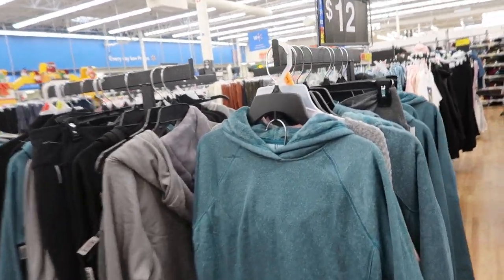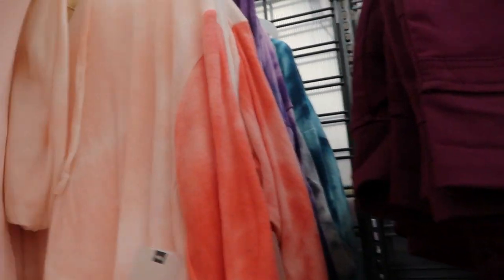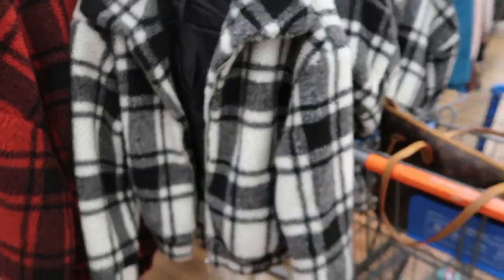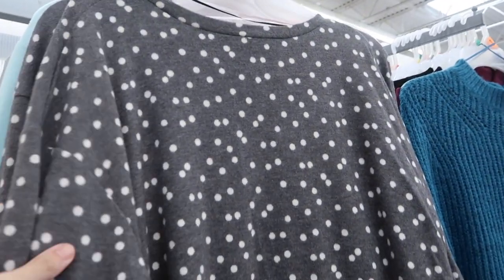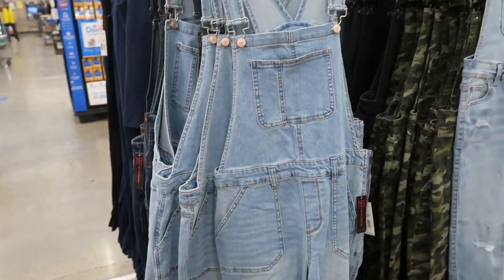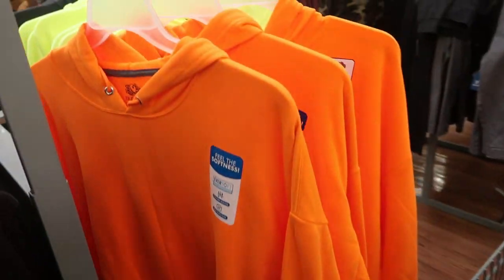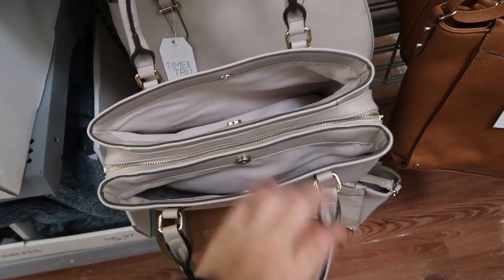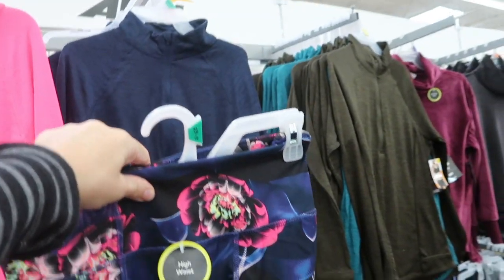WALMART SHOP WITH ME 2020 | NEW WALMART CLOTHING FINDS | AFFORDABLE WINTER FASHION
Hi Ladies hope you enjoy this WALMART SHOP WITH ME 2020. A lot of the items are so  NEW that they are not on the website yet but I will update you guys in my community tab once I start seeing things pop up. If you like WINTER WALMART CLOTHING FINDS make sure you like this video and I will keep sharing AFFORDABLE WINTER FASHION.
Athletic Works Women's Athleisure Hoodie and Leggings Set
Time and Tru Women's Long Sleeve Waffle Tunic
Time and Tru Women's Long Sleeve Oversized Tee
Terra & Tie-Dye V-Neck Hoodie
No Boundaries Juniors' Plus Quarter-Zip Sherpa Pullover
No Boundaries Juniors' Twist Sweater
Sequin tank
No Boundaries Long Sleeve Teardrop Dress
No Boundaries Juniors Faux Sherpa Jacket
No Boundaries Juniors’ Colorblocked Pullover Hoodie
Time and Tru Brushed Pullover Sweatshirt